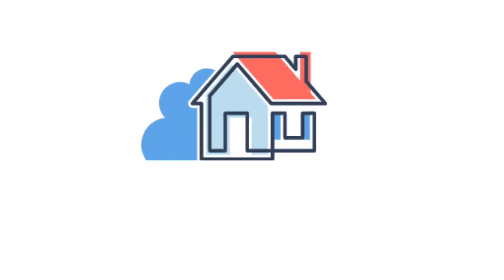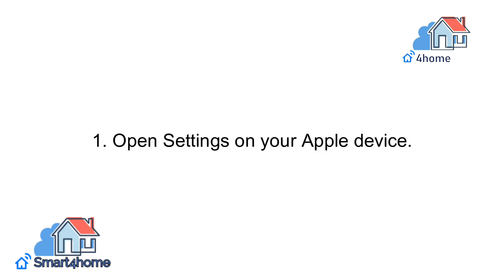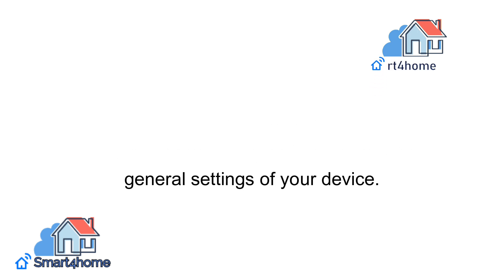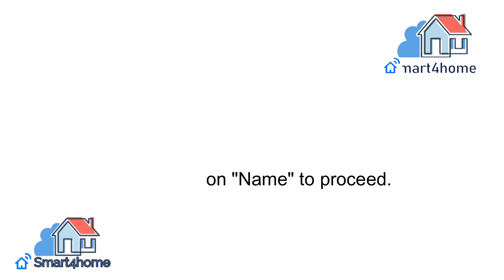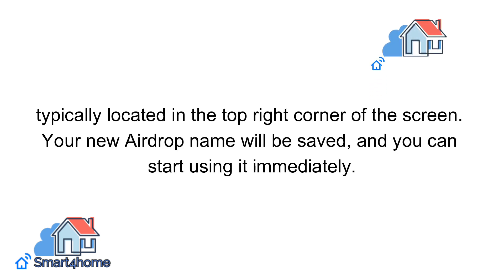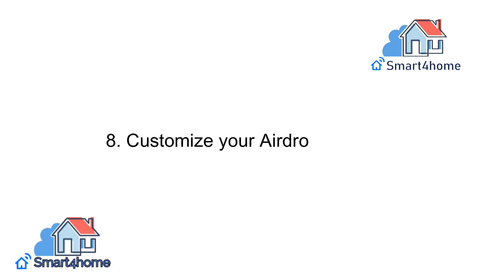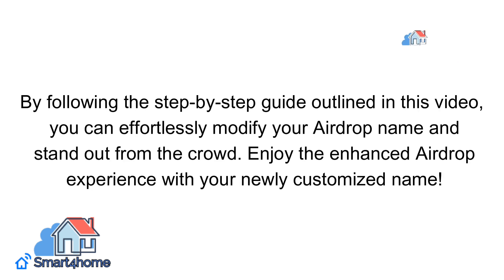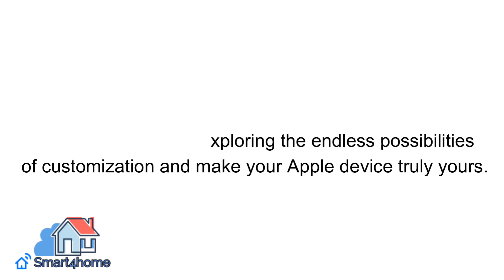How to Change Your Airdrop Name? [ Change Your Airdrop Name Like a Pro - Step-by-Step Guide! ]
In this video I am going to share How to change Airdrop name?
This way you can know How to change the name of apple airdrops?

1.How to change the name of apple airdrops?
2.Airdrop Name Change: Step-by-Step Tutorial for Success?

Important Tags:
How to Change Your Airdrop Name - The Ultimate Guide!
Airdrop Name Change Tutorial - Step-by-Step Instructions
Unveiling the Magic: Transforming Your Airdrop Name Easily
Quick and Easy: Change Your Airdrop Name in Minutes!
Mastering Airdrop: Learn How to Change Your Name Effortlessly
The Ultimate Guide: How to Change Your Airdrop Name
Airdrop Name Change: Step-by-Step Tutorial for Success
Transform Your Airdrop Name with This Simple Method
Change Your Airdrop Name Like a Pro - Step-by-Step Guide
Effortlessly Change Your Airdrop Name with These Tips
Unlocking the Secret: Change Your Airdrop Name Today!
Step-by-Step Tutorial: How to Change Your Airdrop Name
Discover the Easy Way to Change Your Airdrop Name
Change Your Airdrop Name in Minutes - Quick and Simple!
Effortless Airdrop Name Change - Your Step-by-Step Guide